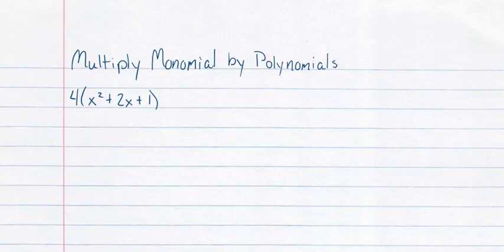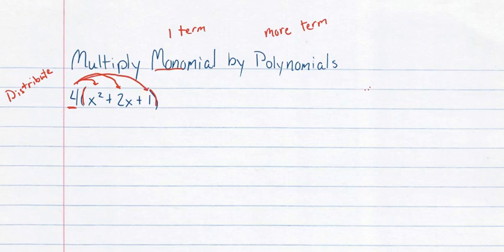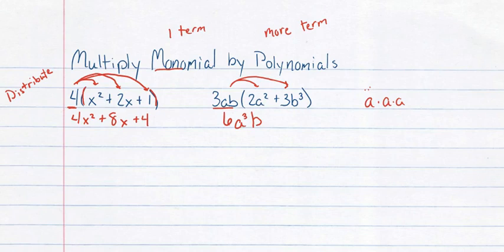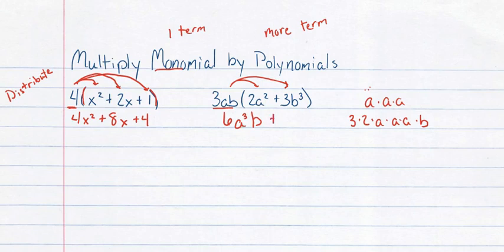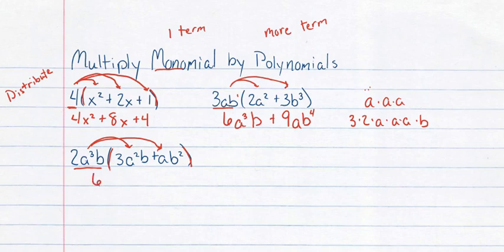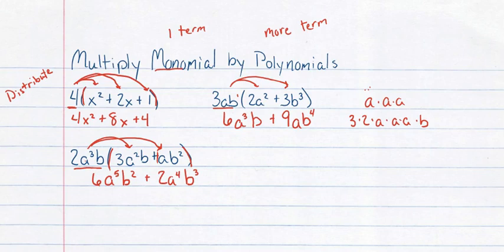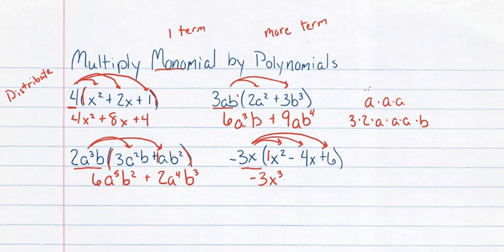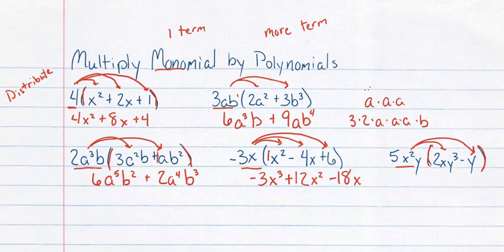Multiply Monomial by Polynomial